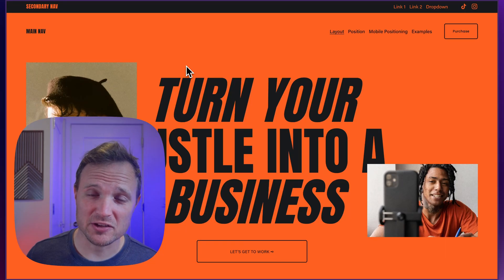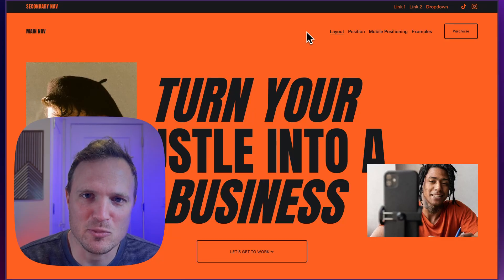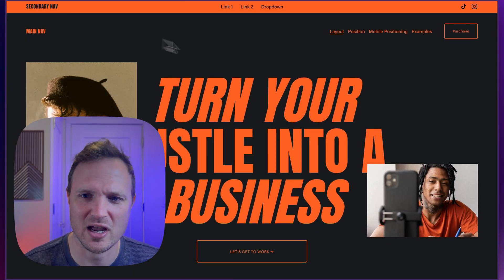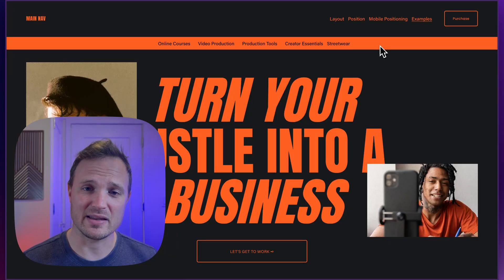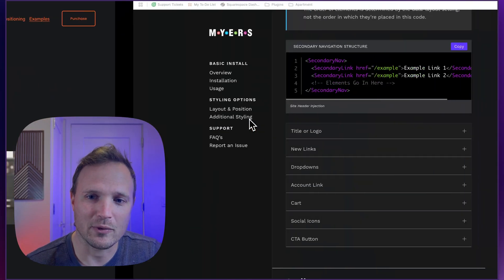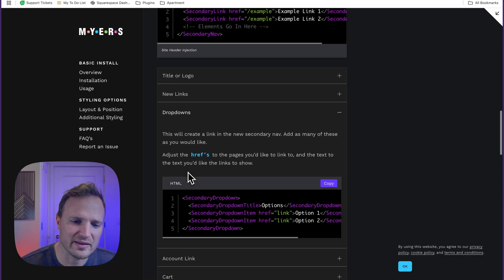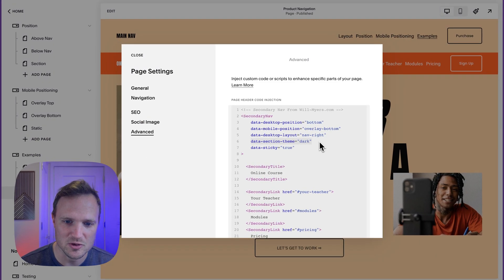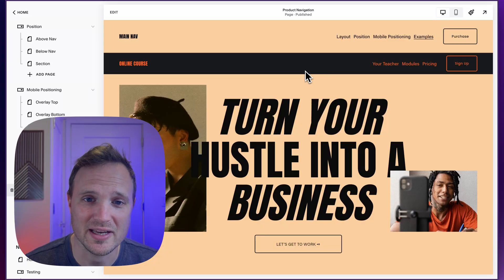Add a Secondary Navigation in Squarespace [PAID PLUGIN]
Purchase this plugin to add a secondary navigation above or below your header, either on a single page or site-wide.

✓ 3 different positions
✓ Fully Customizable (including position, sticky, etc)
✓  Includes Logo, Site Title, Links,  Social Links, CTA Button
✓ Simple Nav Mode
✓ Easy to Hand-off
✓ Multiple Styles
✓ Mobile Friendly